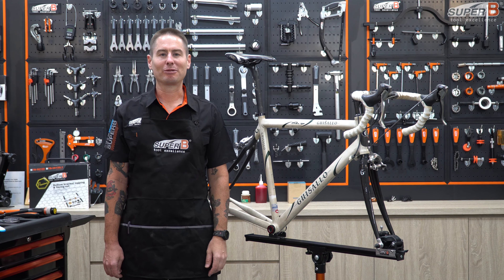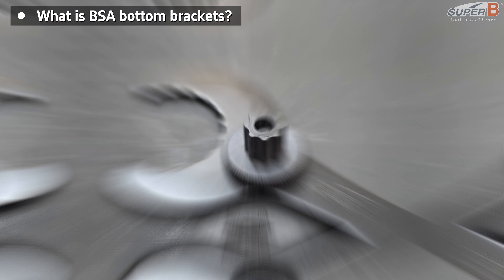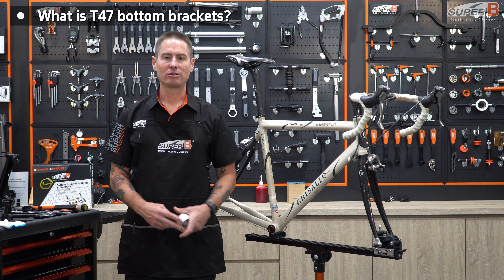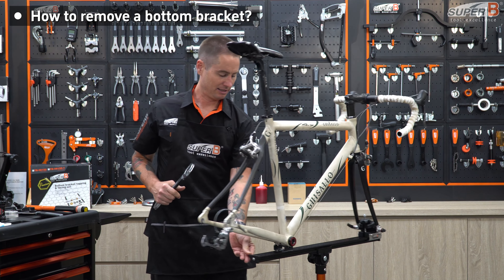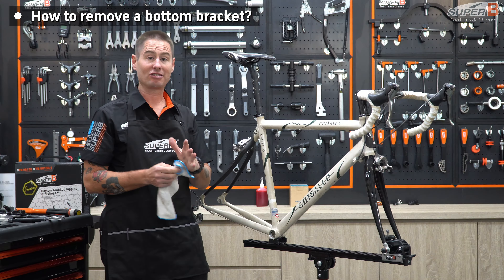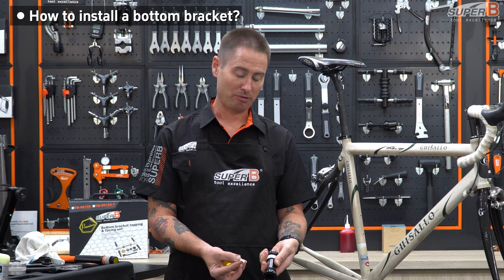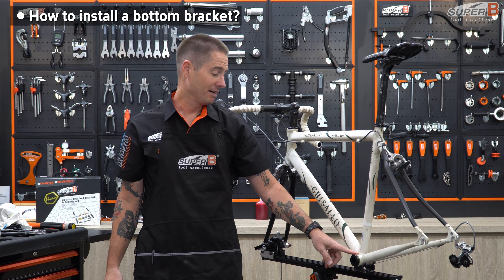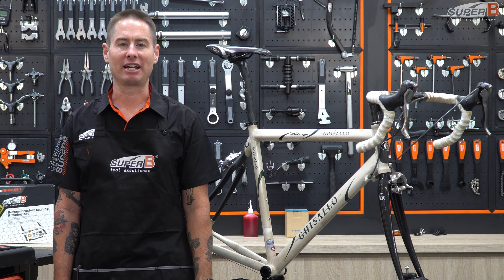HOW TO REMOVE & INSTALL THREADED BOTTOM BRACKETS?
➤Video contents:
0:00 | Start
0:29 | What is BSA bottom brackets?
1:46 | What is Italian threaded bottom brackets?
2:30 | What is T47 bottom brackets?
3:27 | How to remove a bottom bracket?
6:24 | How to install a bottom bracket?
10:35 | Ending

➤ Product:
【TB-BB42｜4 in 1 B.B. wrench】
【TB-BB40｜B.B. wrench】
【TB-8920｜B.B. wrench】
【TB-1076｜B.B. tool】
【TB-98150｜B.B. tapping & facing set】
【TB-TW30｜3/8" Dr. dial-adjust torque wrench 12~ 60 Nm】